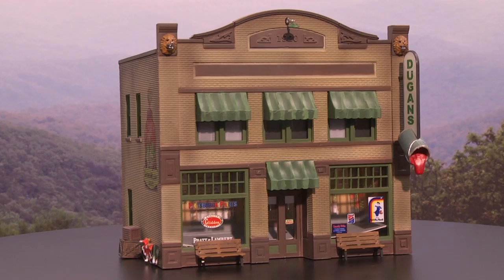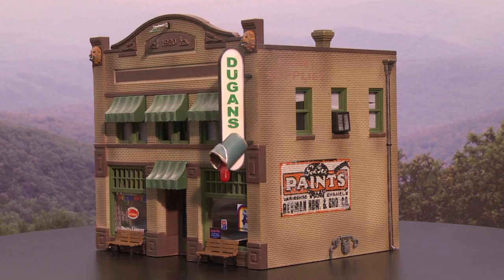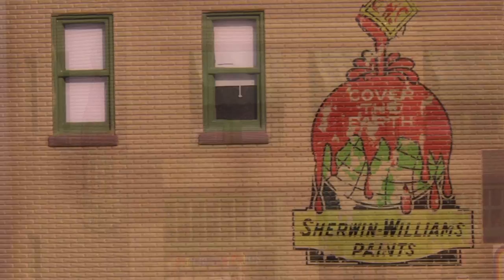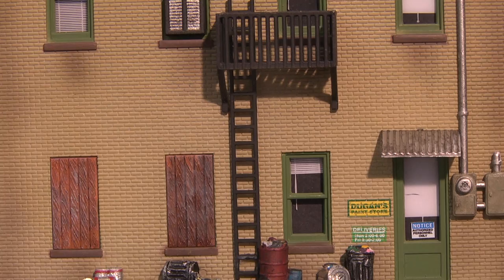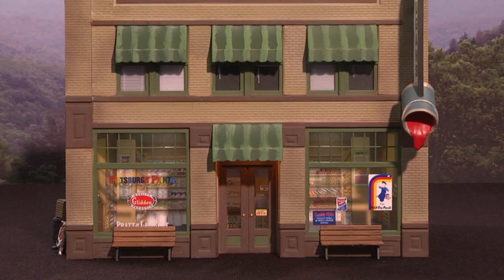Dugan’s Paint Store – N, HO, O Scale | Built-&-Ready® | Woodland Scenics | Model Scenery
Add a splash of color to your layout. Dugan’s Paint Store is available in N, HO and O scales.